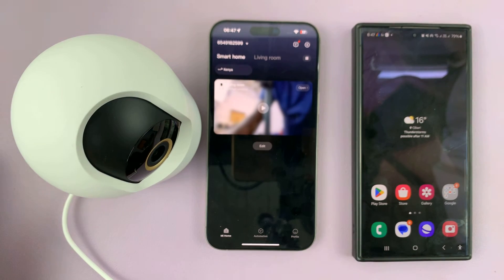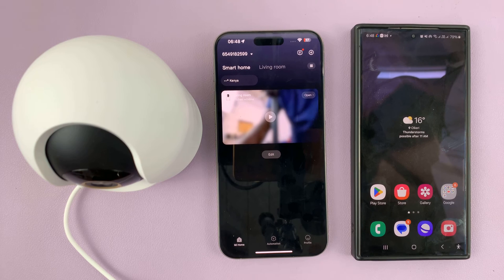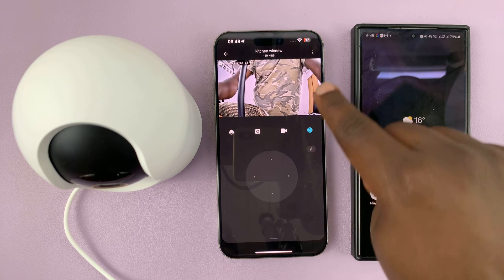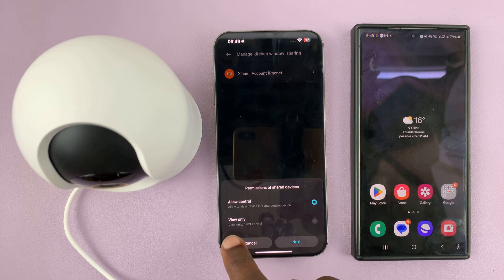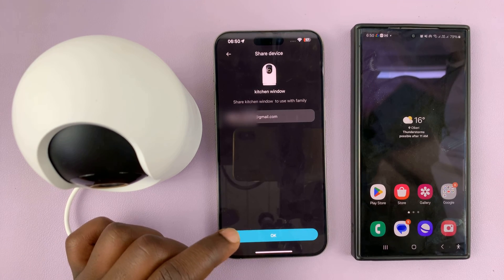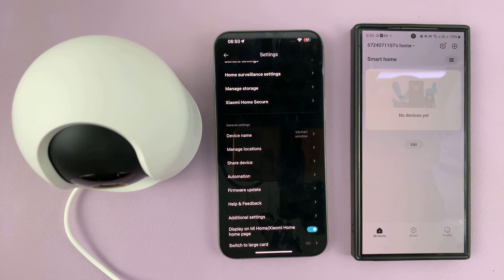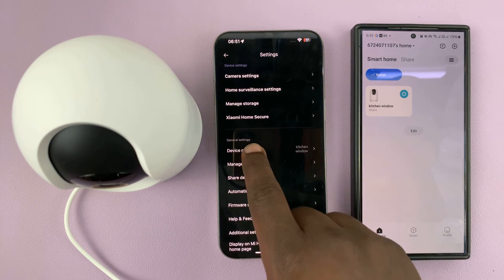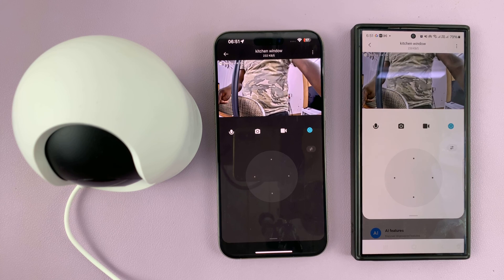Xiaomi Smart Camera C500 Pro: How To Share Camera | Grant Access To Camera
In this video, we'll guide you through the simple steps to share your camera feed and grant access to other users on your Xiaomi Smart Camera C500 Pro.

Whether it's keeping an eye on your home while you're away or sharing moments with loved ones, the Xiaomi C500 Pro offers convenience and security.

In this detailed walkthrough, we'll cover everything you need to know about sharing your camera, from adding users to managing permissions. Learn how to effortlessly grant access to family members, trusted friends, or housemates, ensuring they can monitor your space whenever necessary.

How To Share Xiaomi Smart Camera C500 Pro:
How To Grant Access To Xiaomi Smart Camera C500 Pro:

Step 1: Ensure that the other user you're sharing your camera with, has a Xiaomi account, as well as the Mi Home app installed on their device.

Step 2: Open the Xiaomi Home app on your smartphone. Ensure that your Xiaomi Smart Camera C500 Pro is connected to the app and accessible within your device list.

Step 3: Once you're in the Xiaomi Mi Home app, locate the camera you wish to revoke access for within the app's dashboard. Tap on the camera to access its settings menu. Tap on the three dots in the top-right corner to access the Settings menu.

Step 4: Within the settings menu, look for the option, "Share Device" and tap on it. Here, you should see the "Xiaomi Account (Phone)" option. Tap on it.

Step 5: Select the sharing option of choice from the resulting pop-up menu. The two options are: "Allow Control" and "View Only". Allow control gives leeway for the other user to control your camera. View Only allows the other user to only see the live feed. once you make your choice, tap on "Next".

Tap on OK on both this page and the 'Allow Control or View Only' page. This will send an invitation to the user.

Step 7: On the other user's device, they should open the Mi home app. On the Home page, they should tap on the notifications icon in the top-right corner of the page. it should have an amber dot to signify the request was received.

Step 8: Open the share device notification and tap on "Accept". Once the invitation is accepted, they can go back to the home page to see the camera they have been invited to share. They can now tap on it to control or view, depending on the permission that was granted.

Cell Phone Tripod Adapter